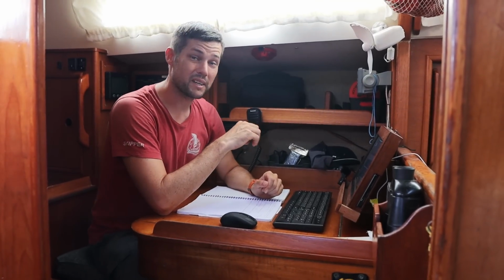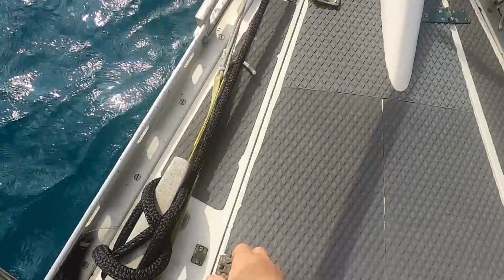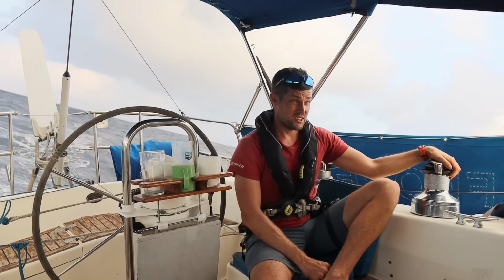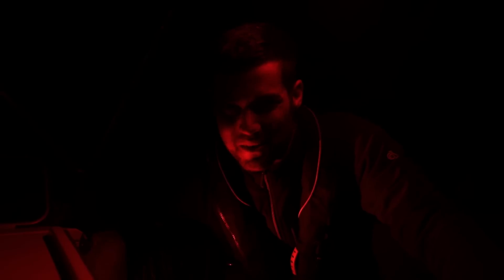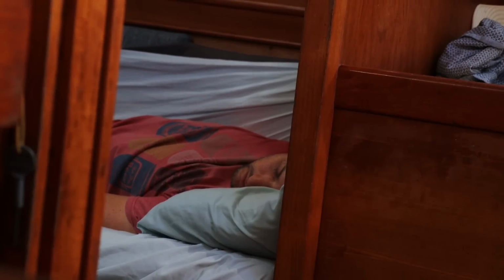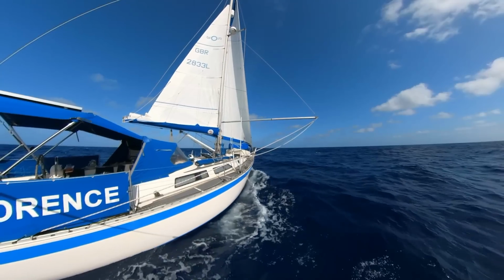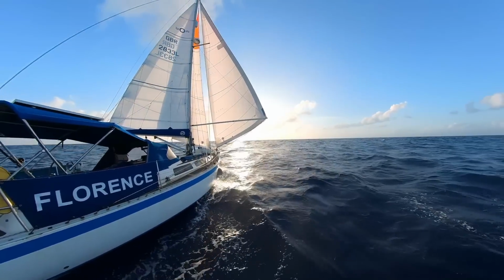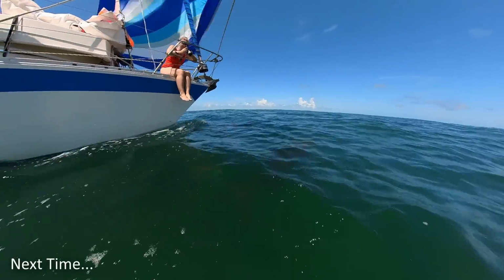FAST Ocean SAILING to South America | Sailing Florence Ep.142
Sailing into ROUGH SEAS for a 1300 mile offshore ocean passage with RUM FOR BREAKFAST as we cross the equator for the 4th time back into the northern hemisphere. The passage planning for this leg is dominated by the fast flowing Guiana current on which we hope to hitch a ride to speed Florence on her way to South America.

We have been sailing around the world for 6 years after setting off from England in 2016 on board our 37ft sail boat Florence. Join us as we share the highs, lows, and challenges of travelling around the world by boat, Sailing offshore across the Oceans and exploring remote locations with our own little tiny house. Boat life out at sea on the ocean and off the grid.

00:00 – Intro
01:22 – Ocean passage planning
04:04 – Sailing out into the ocean
07:23 – Night Sailing the Guiana current
11:57 – Crossing the equator
13:28 – Shaking out a reef in the mainsail
15:33 – Catch and cook Tuna whilst sailing
17:05 – Next Time